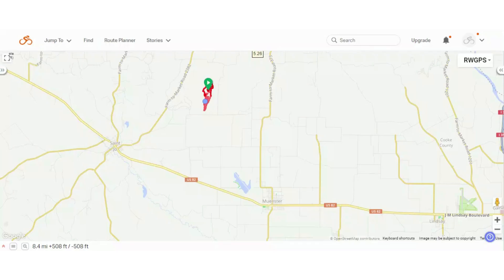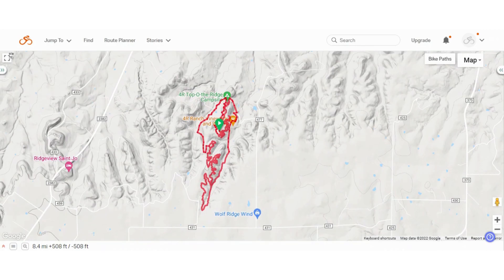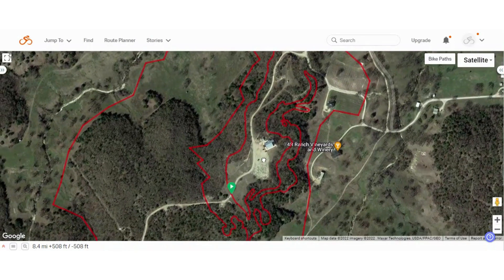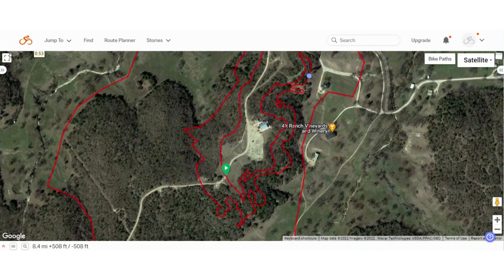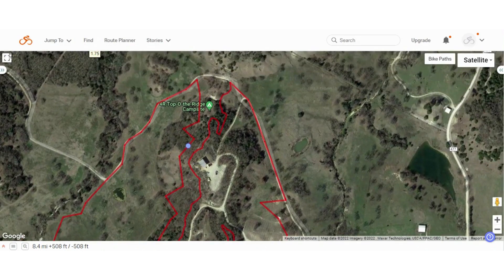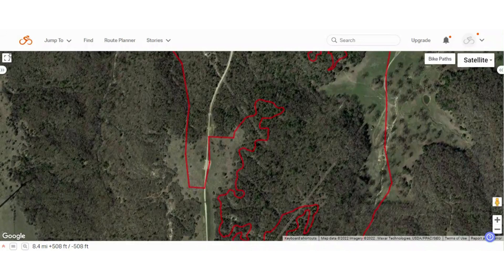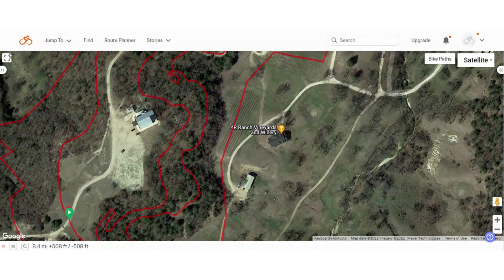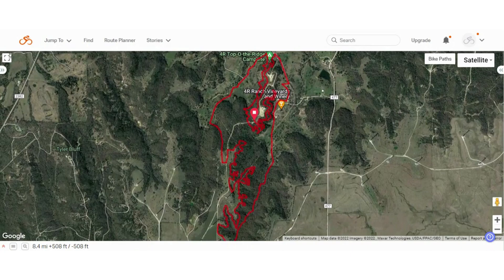4ReeWheel Bash at 4R Ranch Course Overview